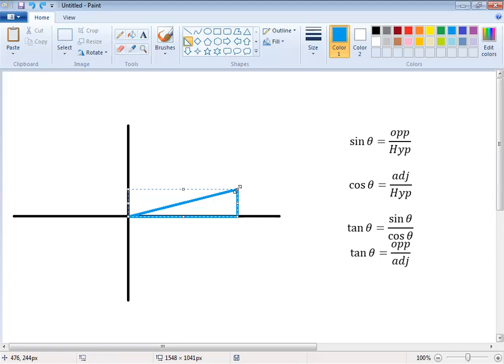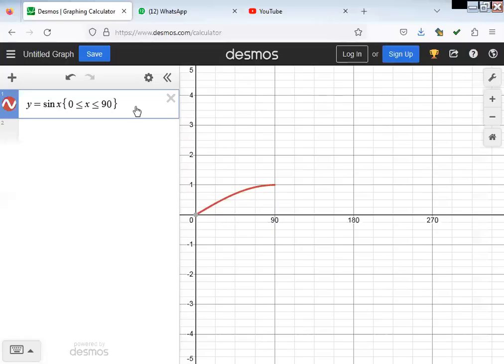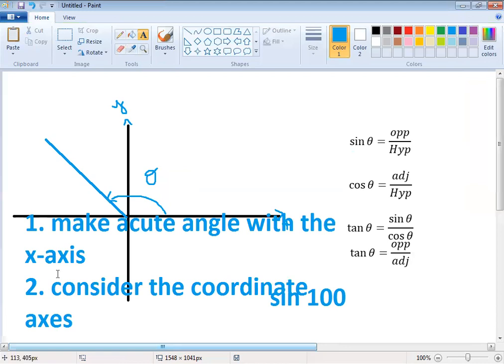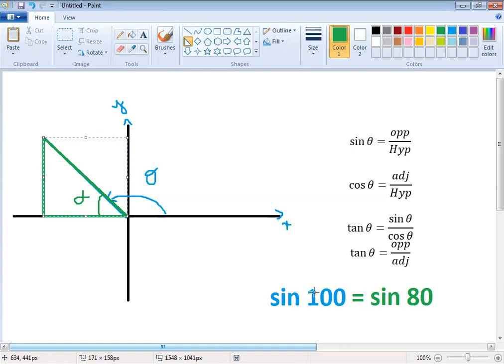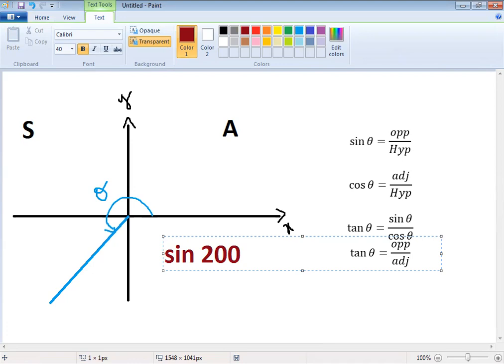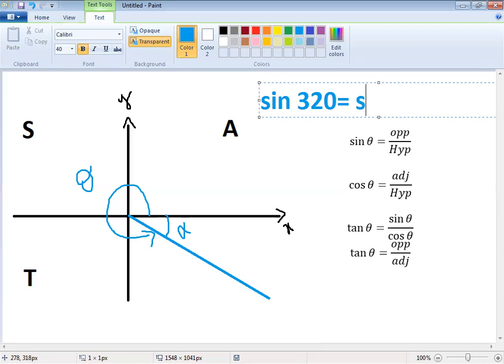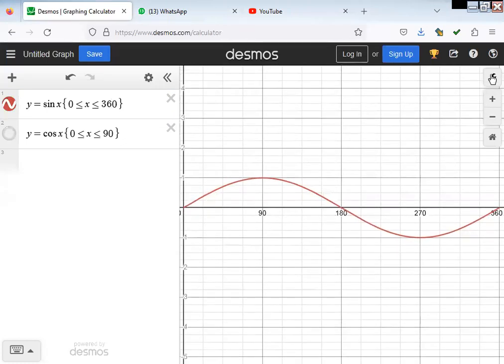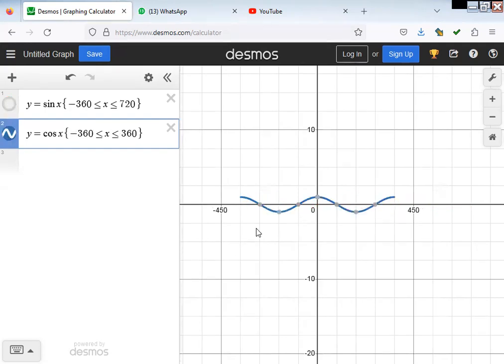Trigonometric Functions | Introduction to Trigonometry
🌐✨ Explore the fascinating realm of trigonometry with my latest video.  📏📐 Unlock the secrets of Sine, Cosine, and Tangent functions, delve into the concept of quadrants, and witness the beauty of Trigonometry Curves.

Key Features:

    📐 Embark on a journey through the fundamental trigonometric functions – Sine, Cosine, and Tangent.
    🌍 Master the concept of quadrants, demystifying the way angles are measured and understood.
    🚀 Dive into the elegance of Trigonometry Curves, where mathematical artistry meets practical application.

Dear students and fellow learners, whether you're navigating your first steps in trigonometry or seeking a deeper understanding, this video is crafted just for you. 🎓🔍